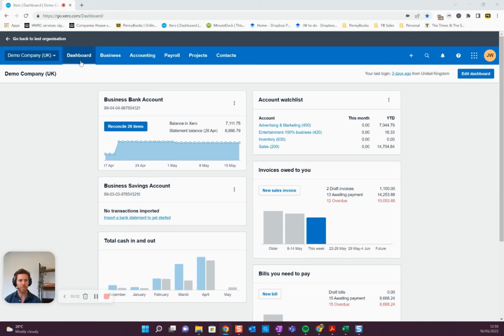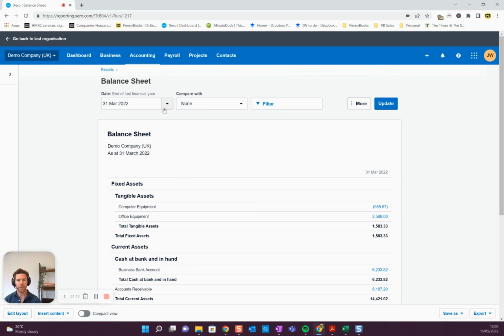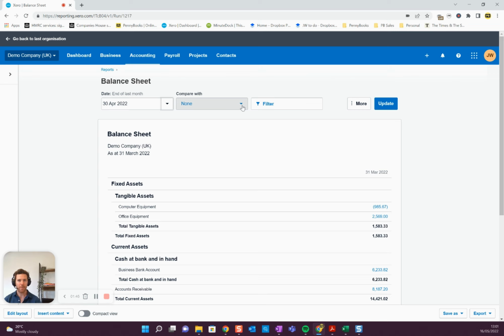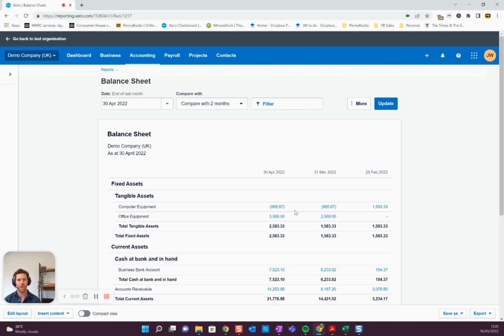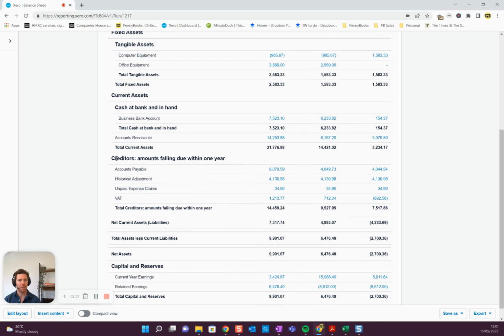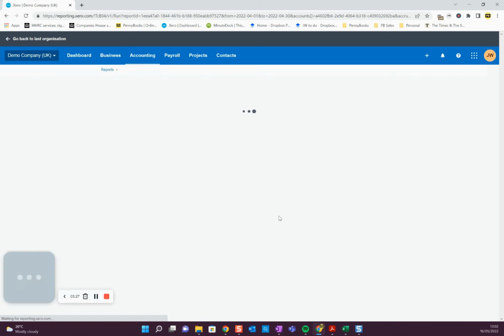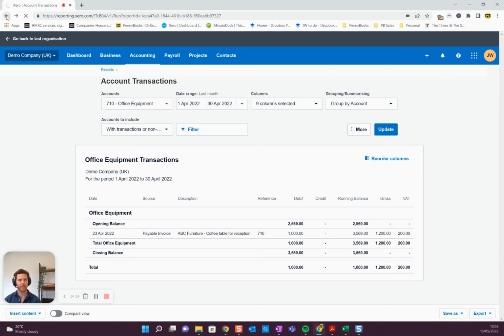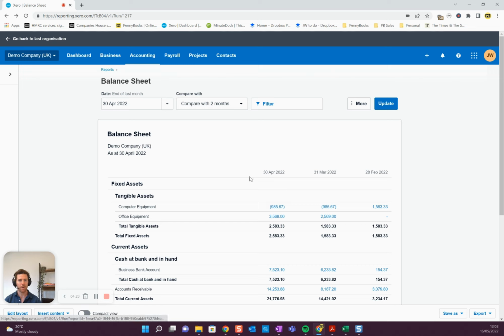How To Run a Balance Sheet Report in Xero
👋 This is probably in our top 3 most used reports here at PennyBooks - so if you're a small business owner, it's a good idea to know how to do this!

About PennyBooks.io

Accounting is not rocket science - we like to keep things simple. 🚀

A recent survey done by Xero showed that 70% of small business owners wouldn't recommend their accountant, and 27% were actively looking for a new one. At PennyBooks we are trying to put this right.

We understand what small and growing businesses are looking for.

We use a market-leading software set up built around Xero and Receipt Bank, combined with well tailored monthly service packages and reliable service levels.

Clients have real-time access to their finances across all devices. Bookkeeping processes are effective and highly automated, and say goodbye to paperwork with Receipt Bank.

PennyBooks provide the full range of accounting services small businesses need: Xero bookkeeping, Monthly payroll, VAT submissions, Dividend administration, Annual Financial statements, Annual Corporation tax returns, Management reporting, Business Plans, Cashflow Forecasts, and Xero application implementation.

Taking the stress out of balancing the books.